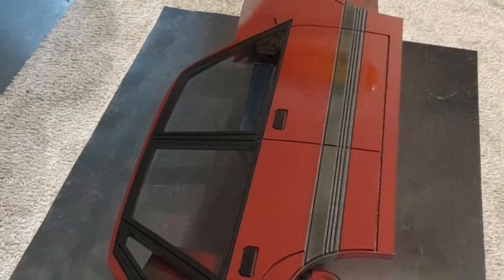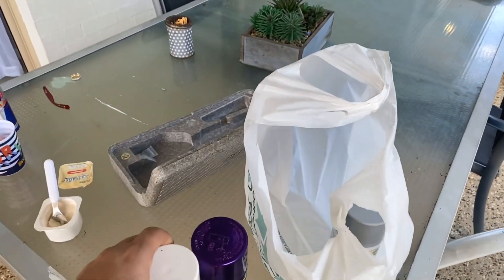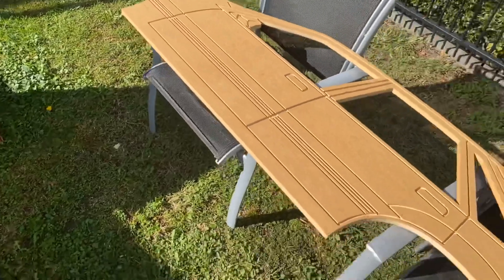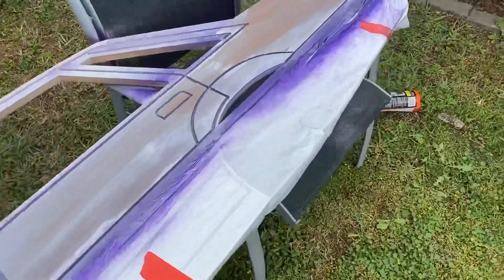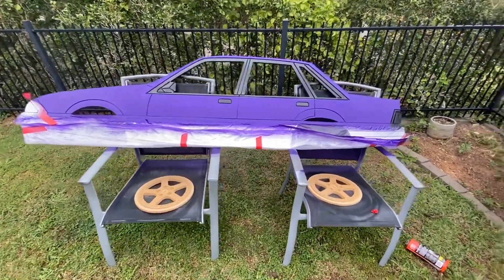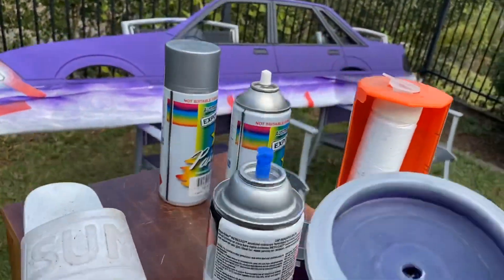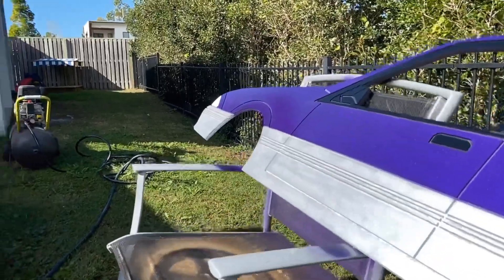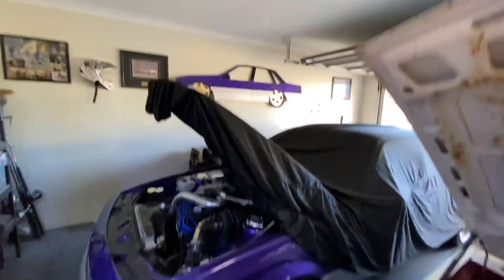How To Make A Mini Vl Turbo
In this episode we got a mini cnc cutout of my Vl turbo my friend designed it and gave me one so I painted it to look like my Vl turbo even has the Simmons wheels or yeah buds as most of you yobos call them